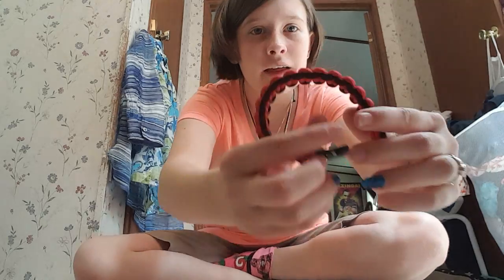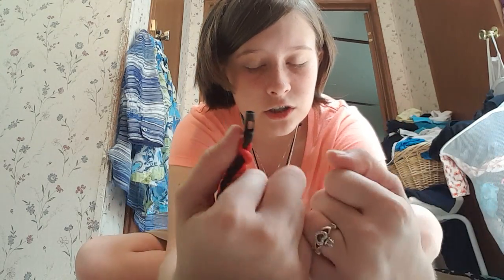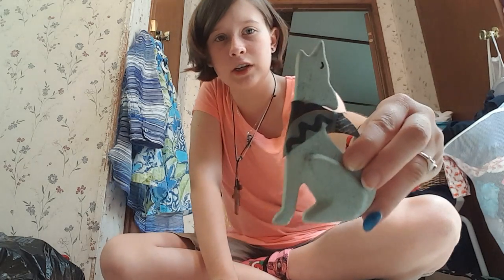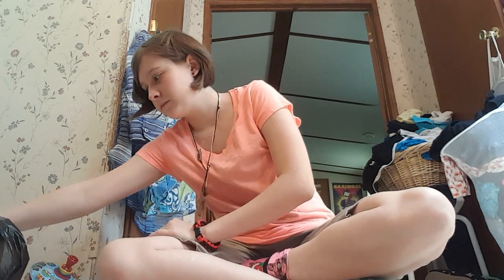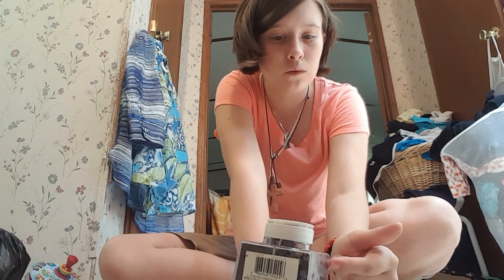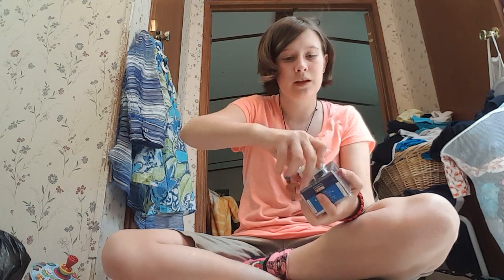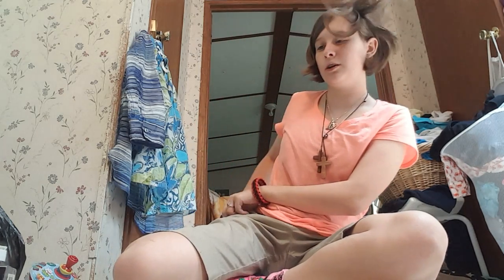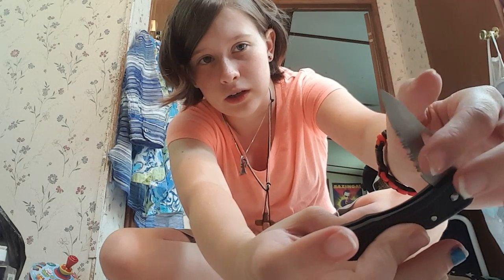100 MILE YARD SALE HAUL!! Dissapointing?? You decide!!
Today, Houndy went to the 100 Mile Yard sale!! She didnt have much luck because of lack of time to look at stuff and she missed many stops :(
The few things she did get are cool tho!! Was is really a dissapointment??

COMMENT what you wanna see
HIT that Lil OK LIKE button
SUBSCRIZZLE for more houndoom hilarity

Wanna support Houndy via art, edits, etc?? Hit me up on twitter @Official_Houndy